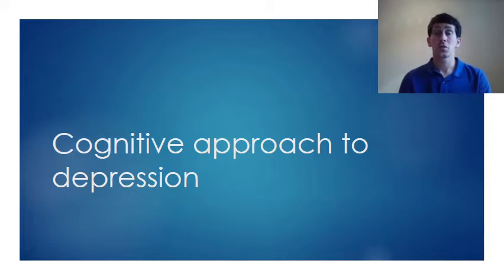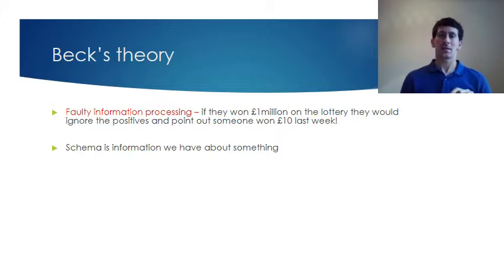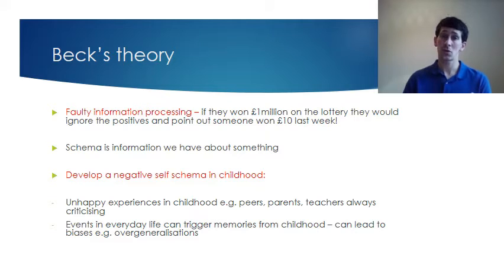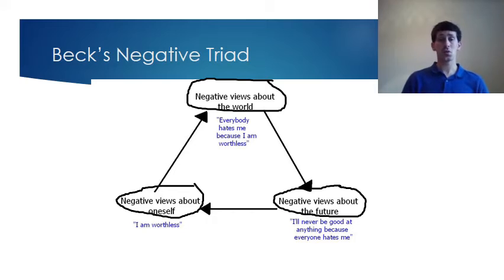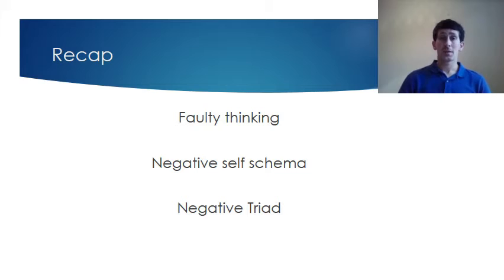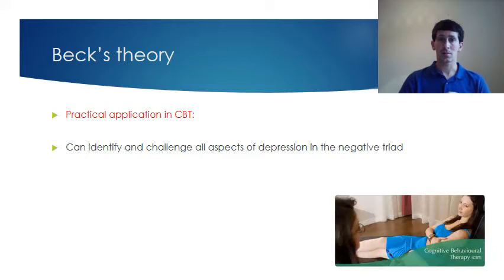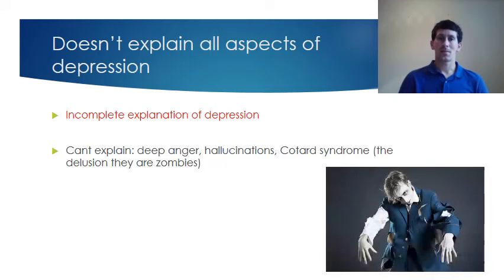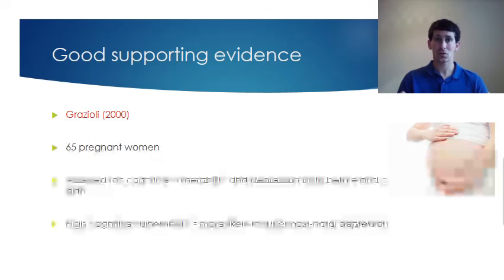Psychopathology Becks theory